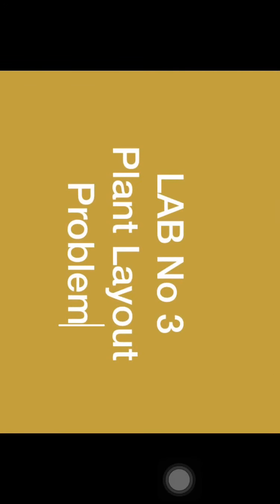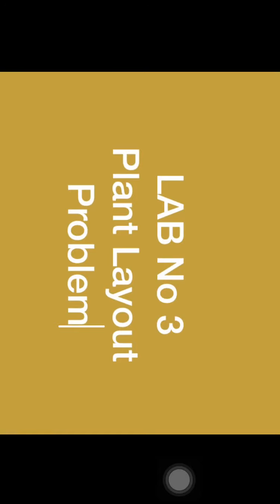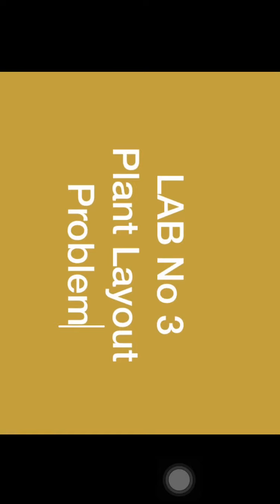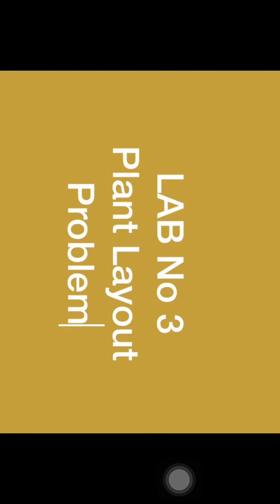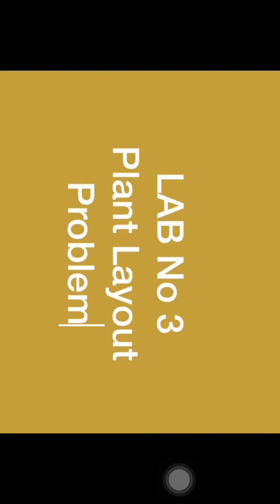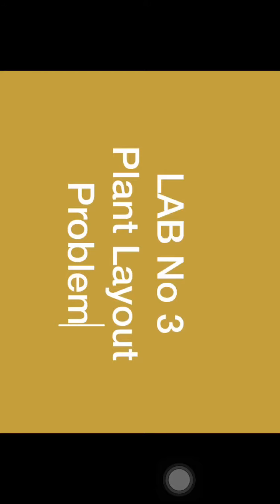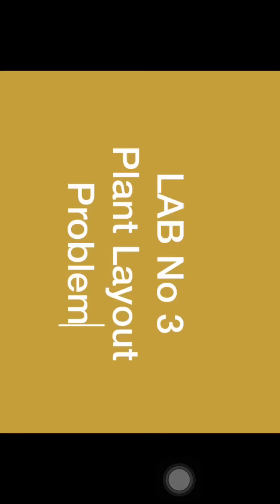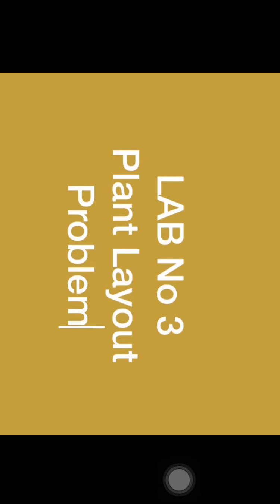LAB No 3 Study on Plant Layout Problem